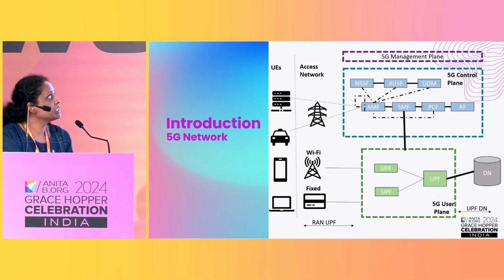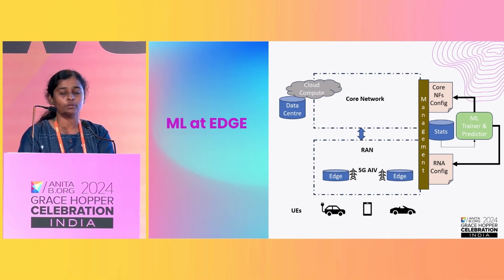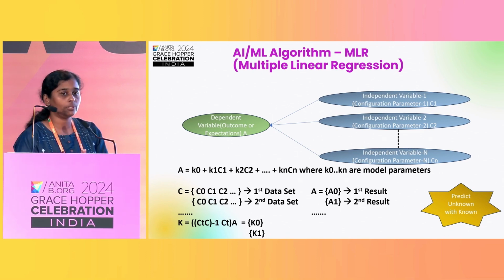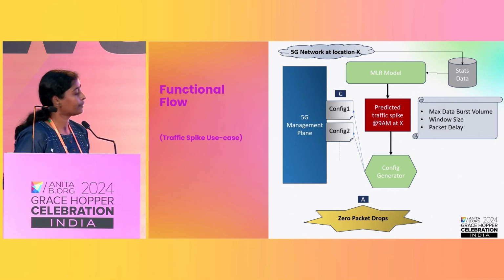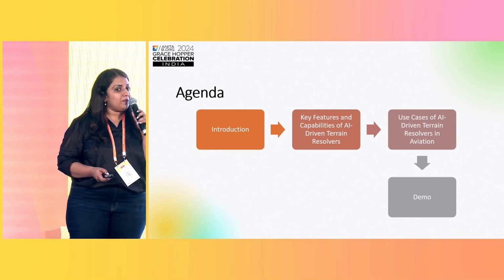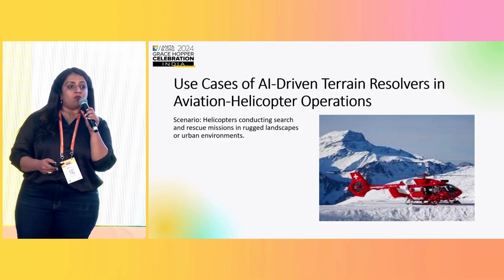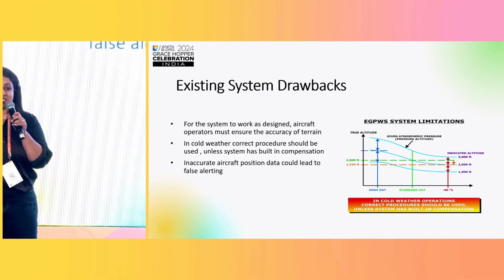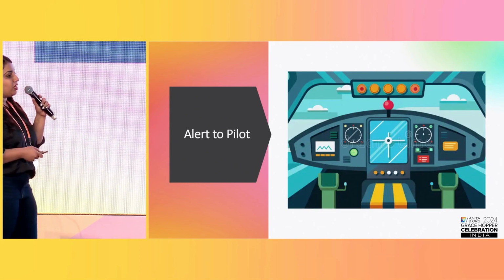GHCI 24 | AI ML and Open Source Track- Day 2 | Use Case Lightning Talks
AI ML and Open-Source - Session X: Use Case Lightning Talks

In this Lightning Talk experts discuss the pivotal role of AI-ML in telecommunications, focusing on its necessity for 5G network automation and successful configuration generation. The session also explores how the integration of DevSecOps with AI enhances security and efficiency across industries, as well as the advancements in aviation technology through Gen AI, improving terrain awareness and obstacle detection for safer flight operations.

Grace Hopper Celebration India stands as Asia's largest conference for women in tech, uniting brilliant minds to shape the future of innovation. The event offers a dynamic platform to accelerate bold ideas and enable impactful conversations, fostering collaboration and driving transformative change to make the tech world more inclusive and diverse.

AnitaB.org India is on a mission to revolutionize India's tech ecosystem, ensuring it reflects diverse voices, ideas and experiences. Through its transformative initiatives, AnitaB.org India is helping to shape a tech world that’s not just smarter, but one that thrives on inclusivity, equity, and endless opportunities for all!

Speakers -
Grace Priscilla Nambi
Technical Architect, HPE

Roopa Raj Siddalingeshwar
Software Engineer, HPE

Urvee Ranade
Director, Head of FICC India, HSBC Technology

Sajana Vijayan
Software Engineering Lead, Boeing